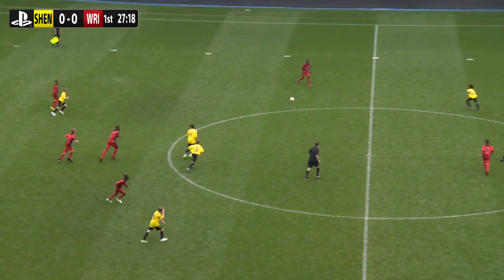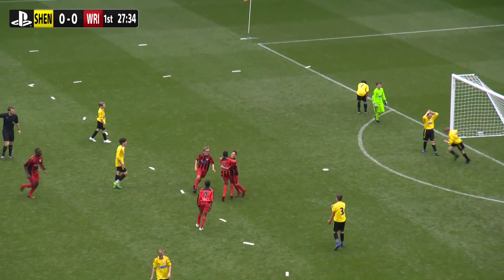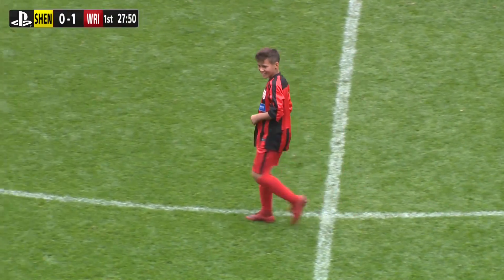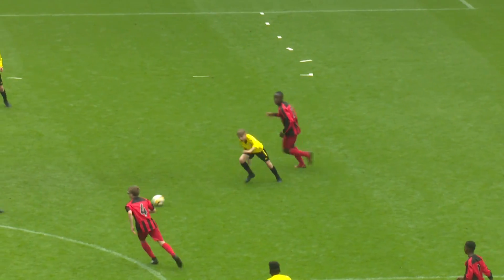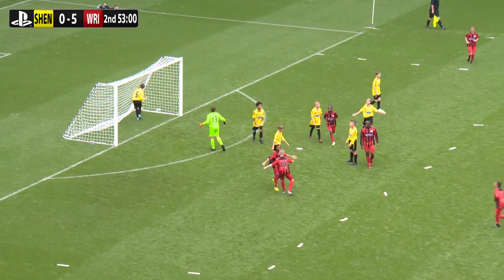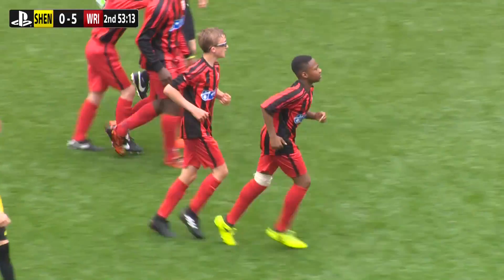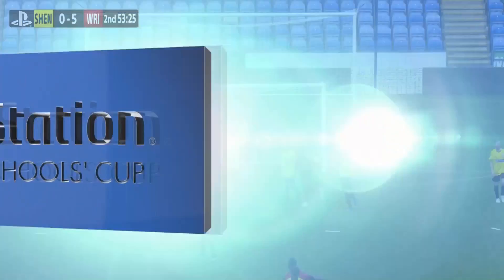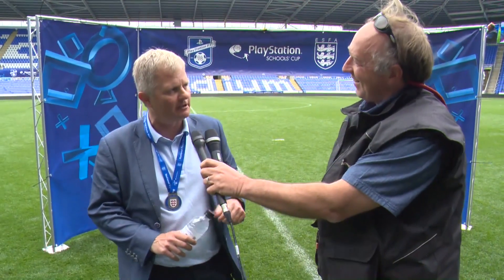U12 Schools’ Cup for Boys Shenfield High School v Wright Robinson College